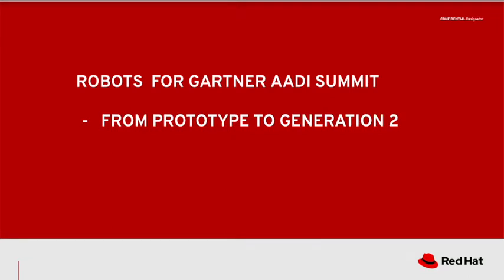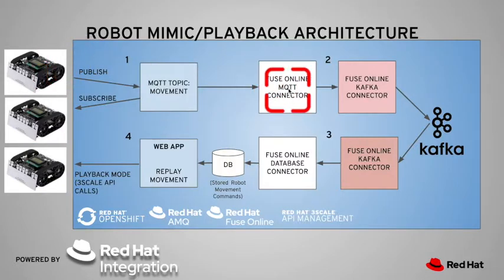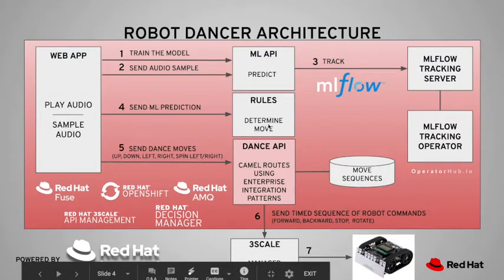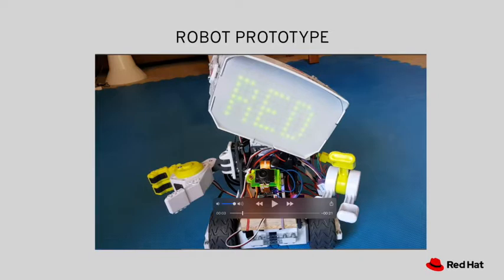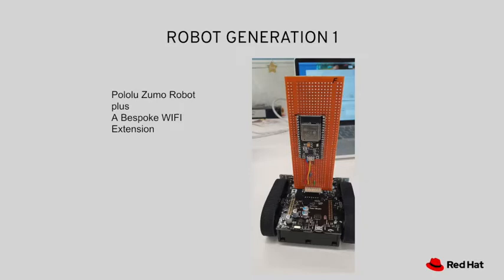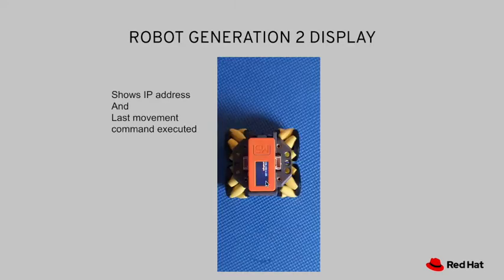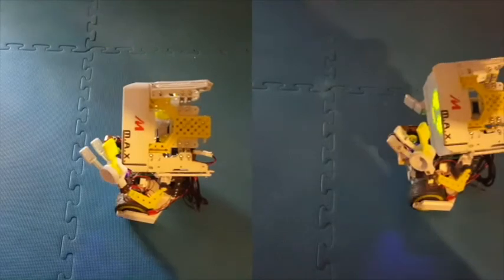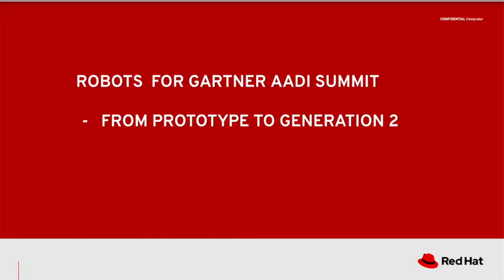ROBOT DEMOS - FROM PROTOTYPE TO GENERATION 2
We wanted to do something different during the Gartner ADDI Summit in Sydney last year. The demos have to be memorable. They should lure summit attendees to our stand. They should show how Red Hat technologies can be use to realise real-life use cases. And we decided to do demos involving robots. The video talked about the real-life use cases and the evolution of the robots from prototype to generation 2.